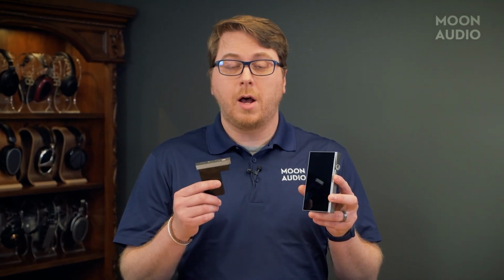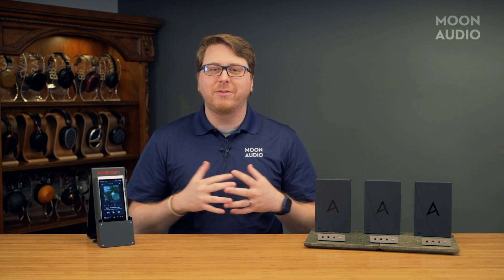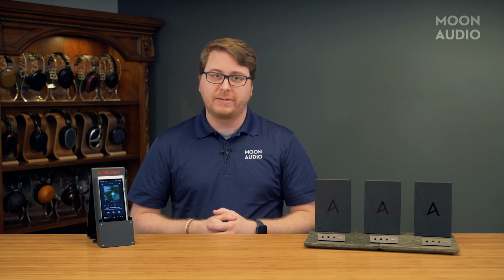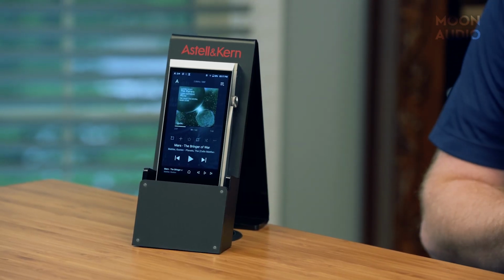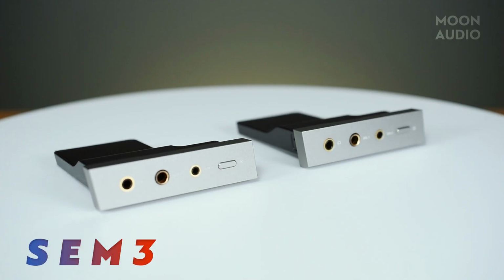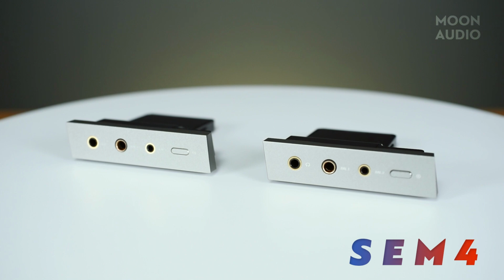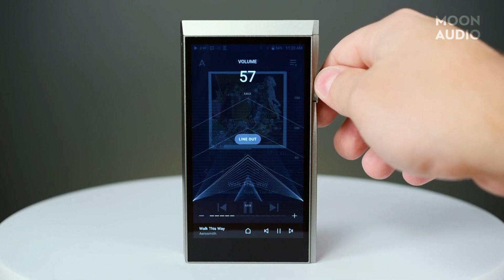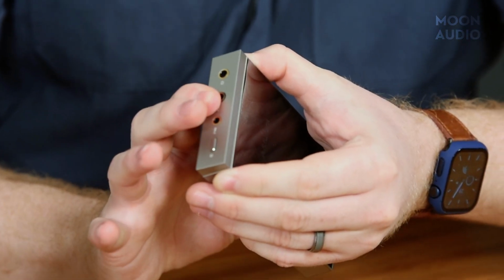Astell&Kern SEM1–4 DAC Modules for SE180 DAP Comparison | Moon Audio